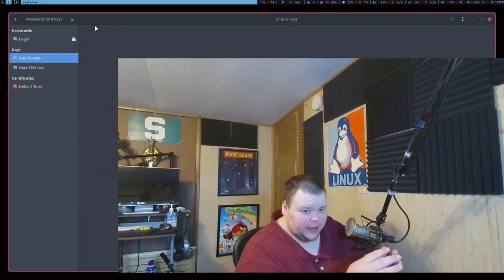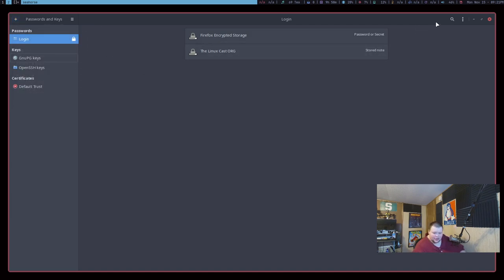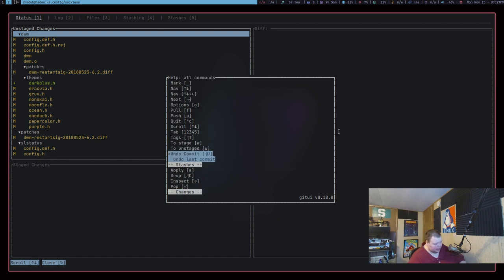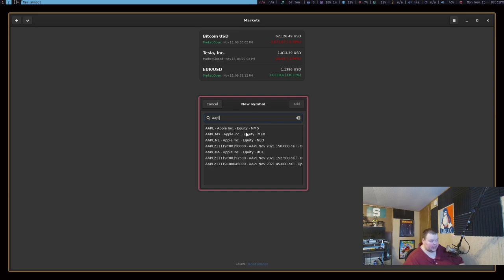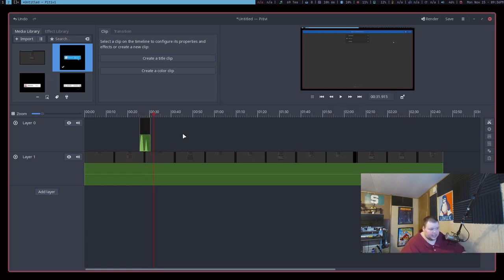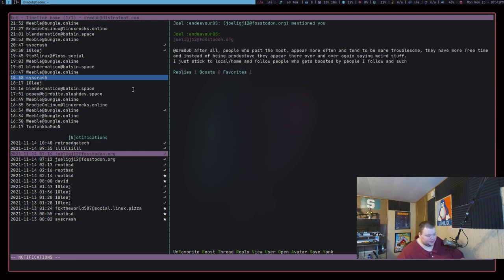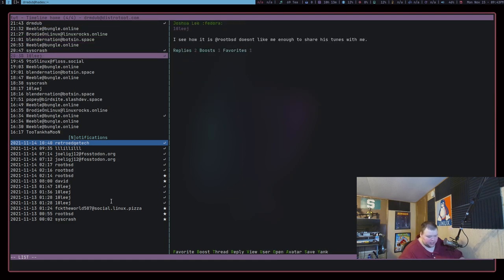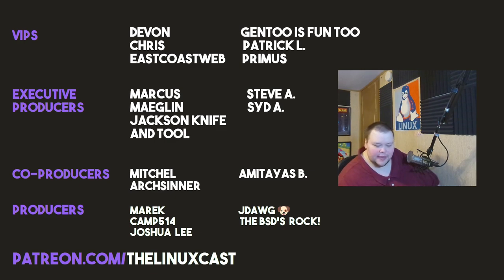Top 5 Linux Apps - November 2021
November is here, and that means 5 more awesome Linux apps for your enjoyment!

Amitayas Banerjee  - Tier 2 on YT

Time Stamps
0:00 Intro
1:10 Seahorse
3:19 GitUI
6:07 Markets
7:31 Pitivi
9:30 Tut
12:46 Conclusions